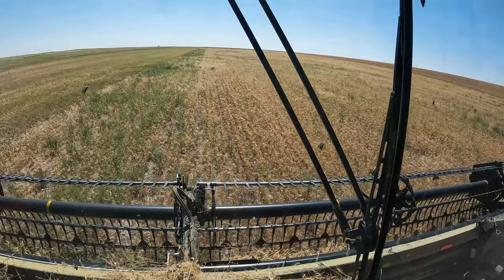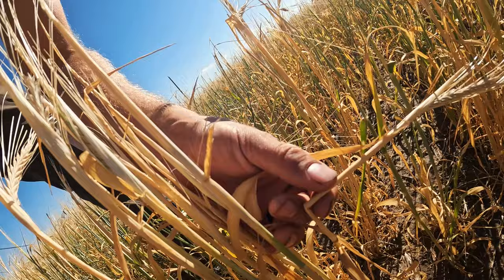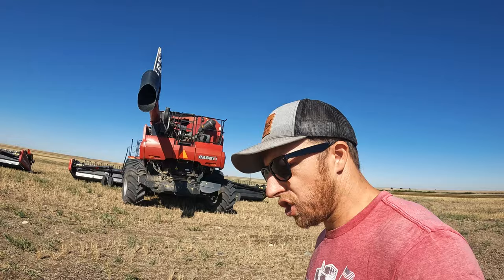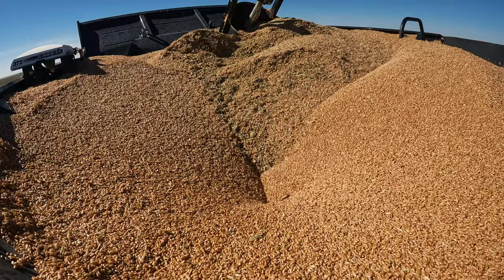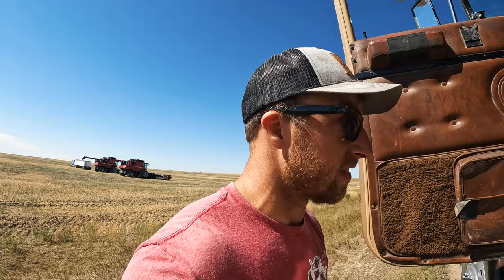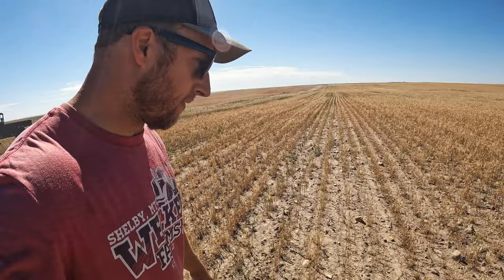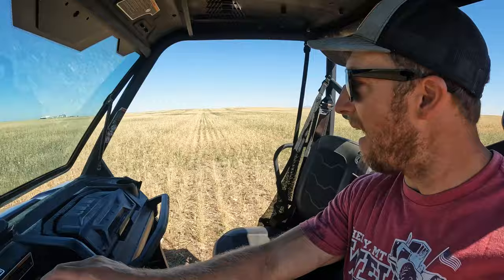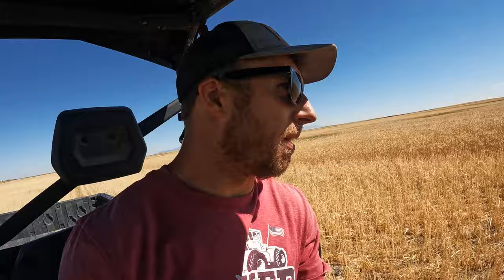A Closer Look At The Hail Damage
And the damage report is? Not great 😕

►SPECIAL THANKS TO OUR CHANNEL PARTNER CASE IH!

►HATS, SHIRTS & MORE? CLICK HERE!

►SONGS USED
Mr Wilson Visits - Mary Riddle
Left in the Rain - Loving Caliber
Waiting Right Here - Fox Drop
Breathe - Ian Post